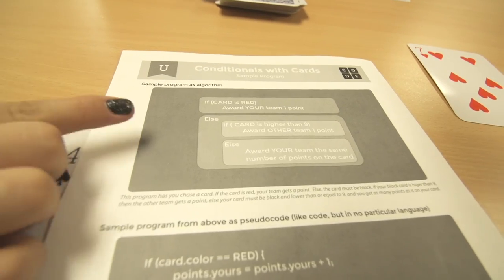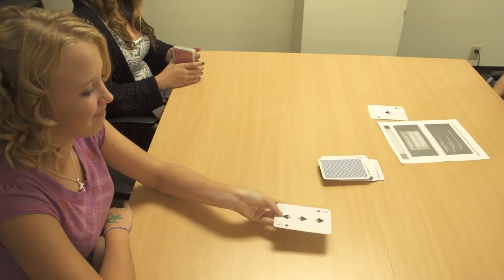Unplugged - Conditionals with Cards